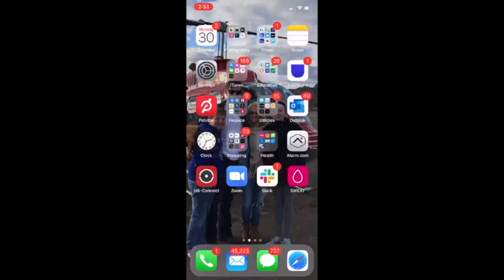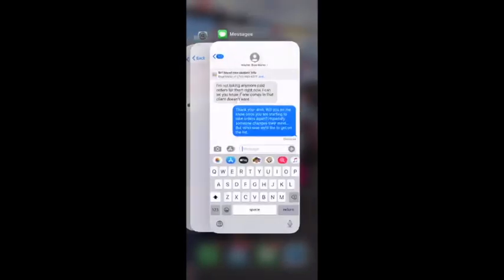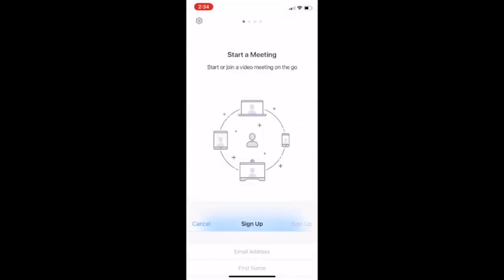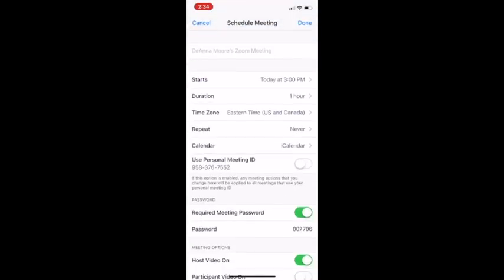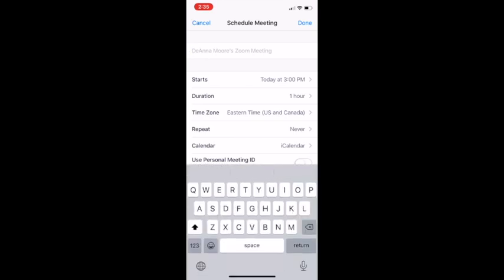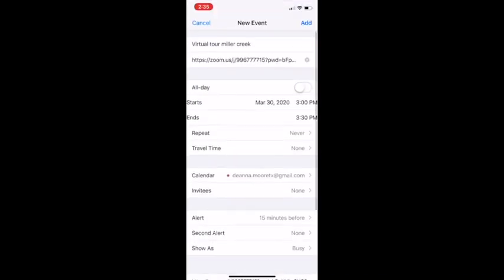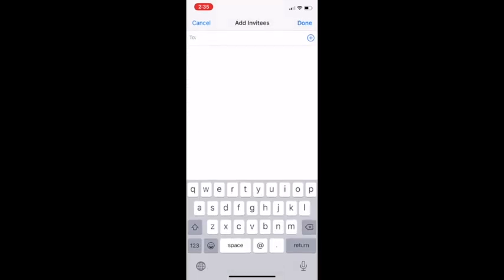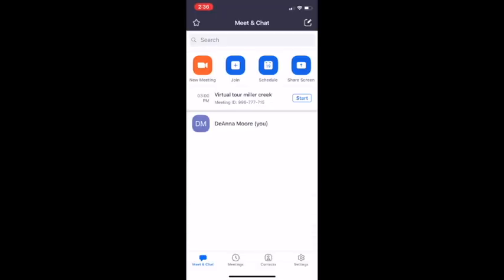IRTTraining_VT_ZoomHowTo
This video is about IRTTraining_VT_ZoomHowTo